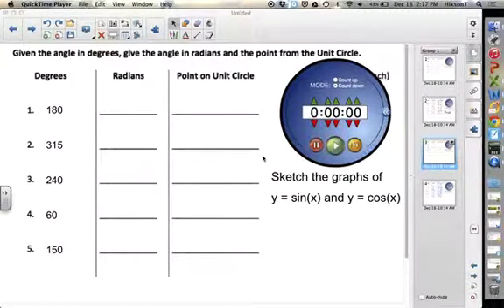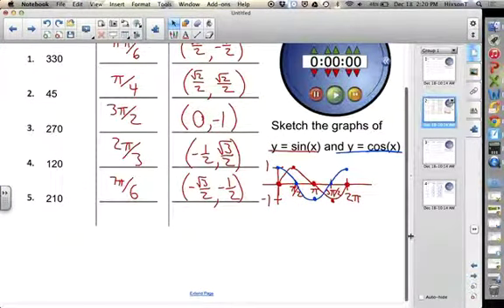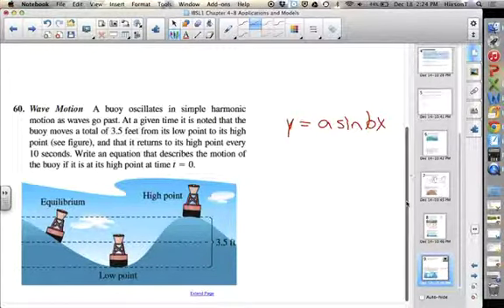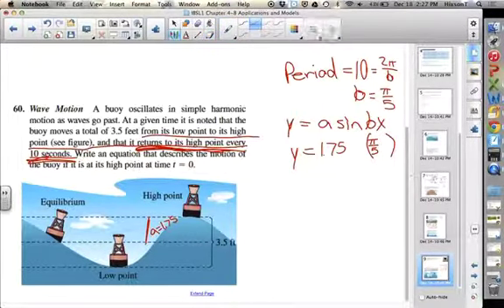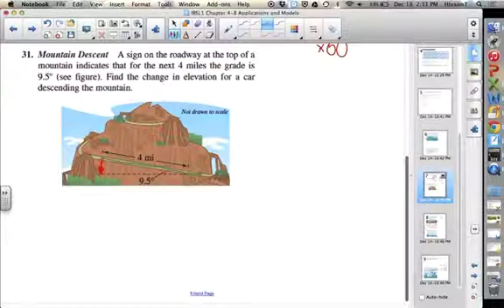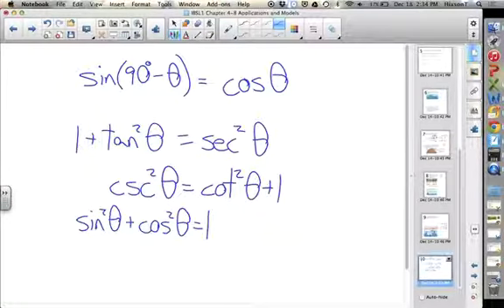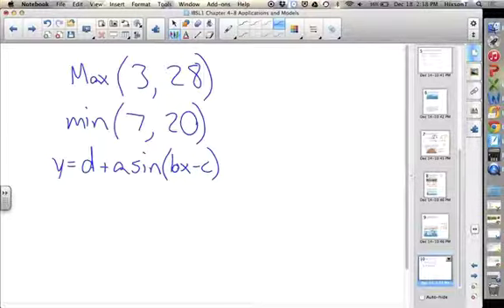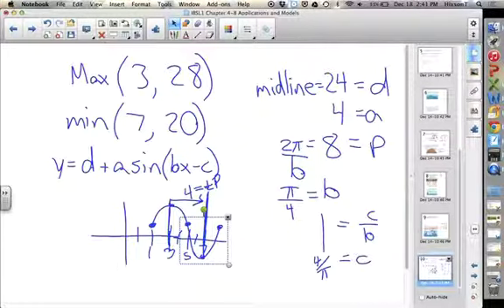SL1 Chapter 4 Review for Test